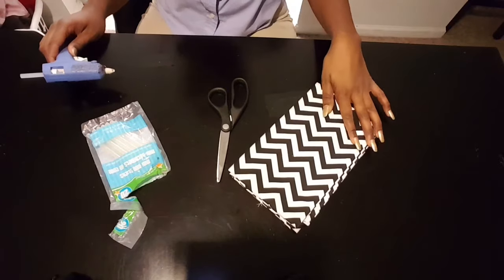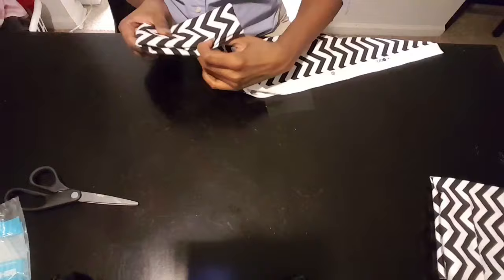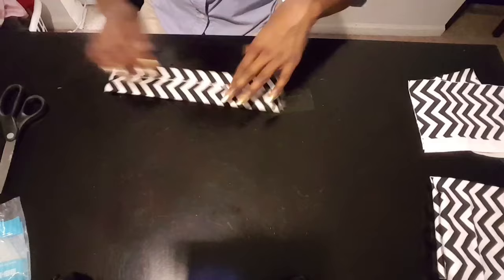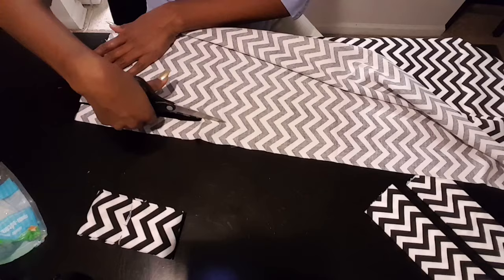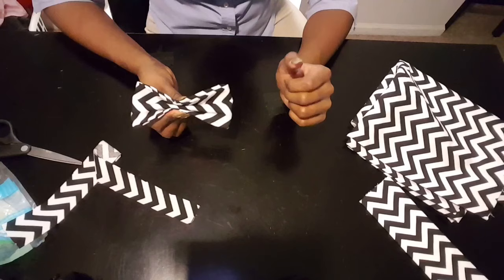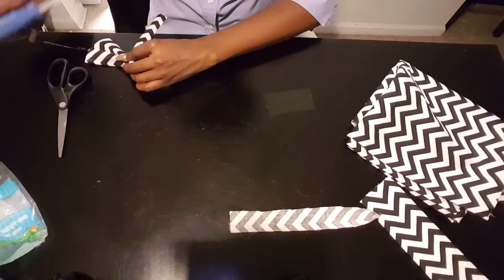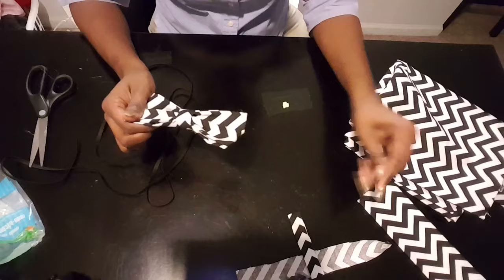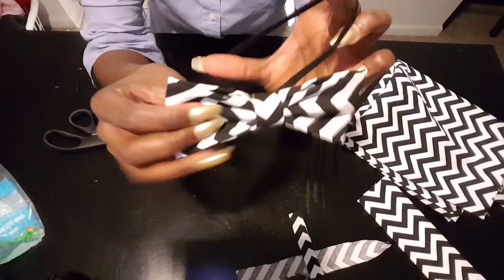The Easiest DIY Bow Tie Tutorial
Hello there,

This is the quick way that I make bows ties.

Supplies needed: Fabric of your choice, scissors, glue gun and glue, elastic..

Pauline Michelle